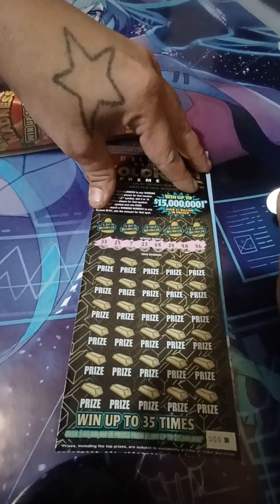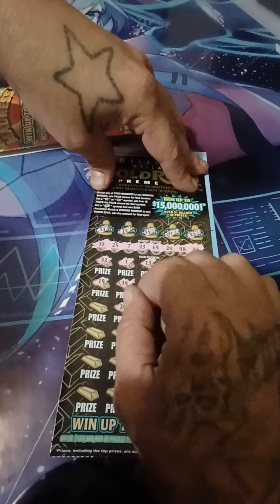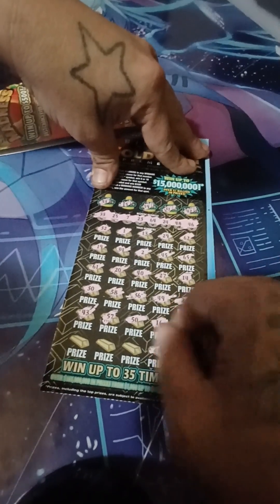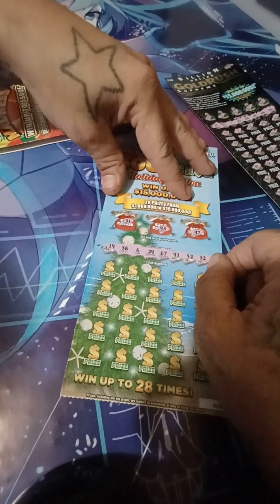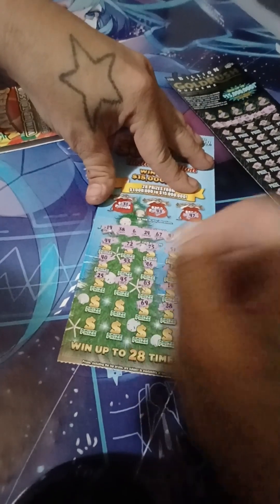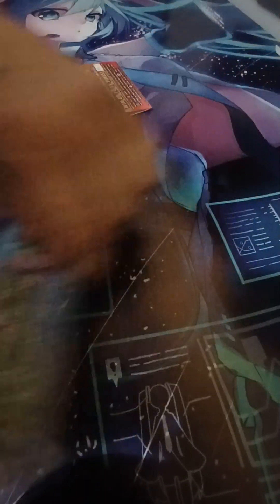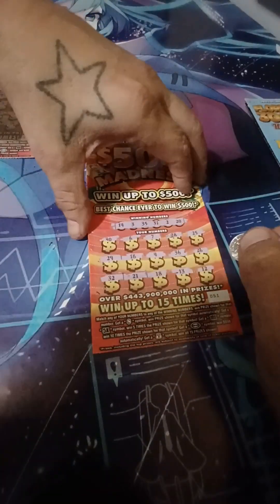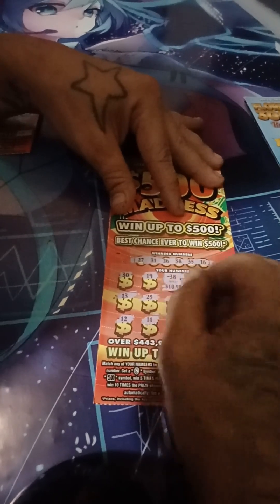New scratch table. anime scratchin lol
Florida scratch offs